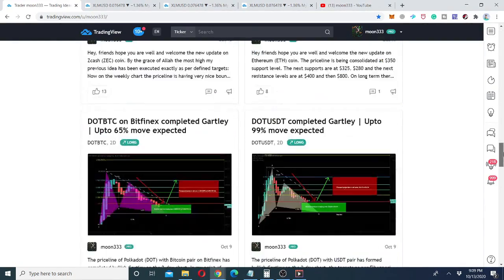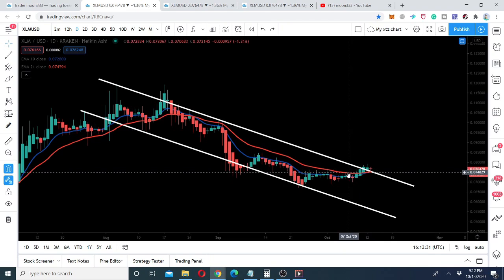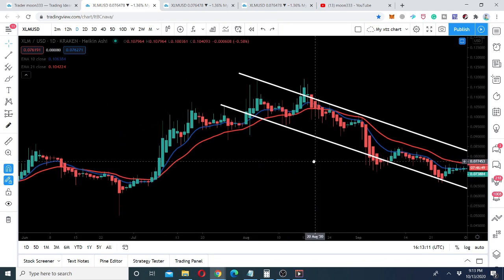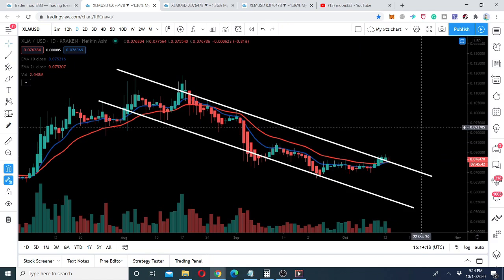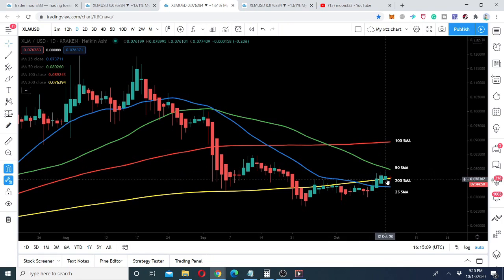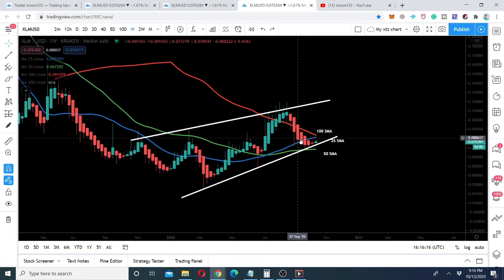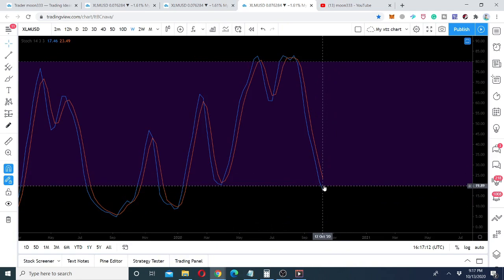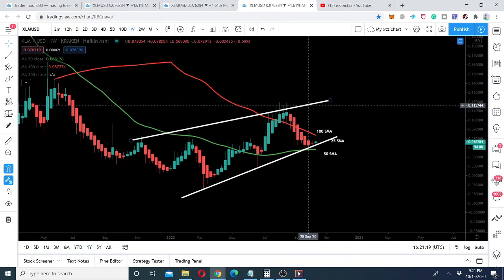Stellar Lumens XLM | Have A Cup Of Tea And Watch Upto 50% Bullish Rally In Next Few Days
Guys, I am building my Forsage team. So it can be nice opportunity to have active and passive earnings on 100% decentralized platform.

Earn Money for posting articles and content:
PublishOx: